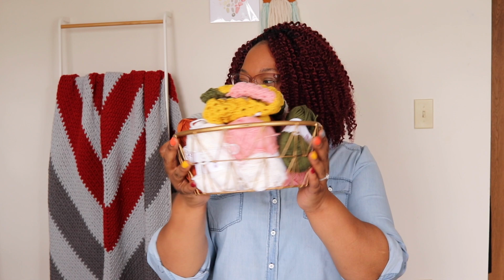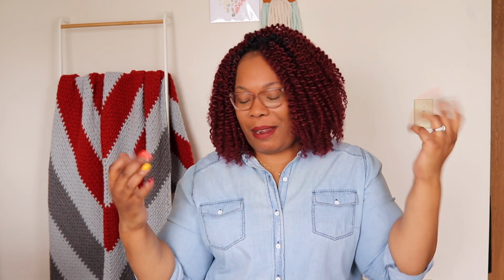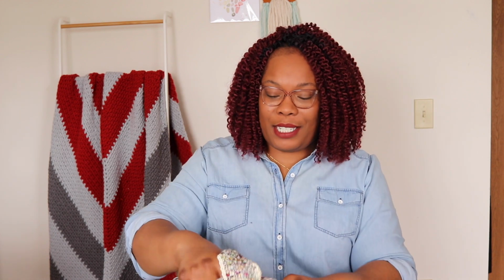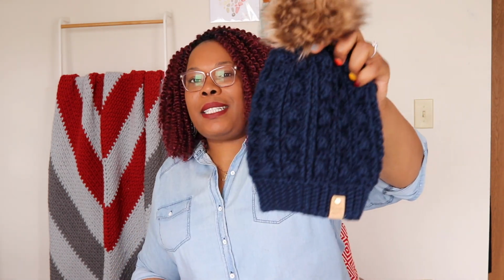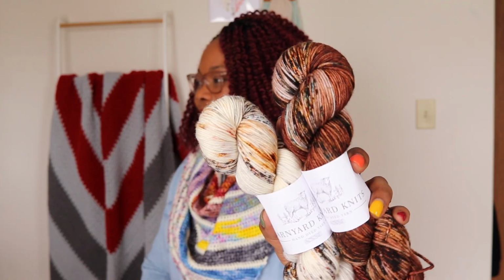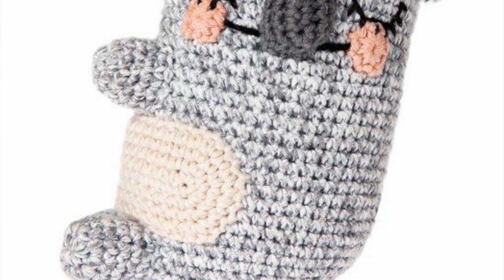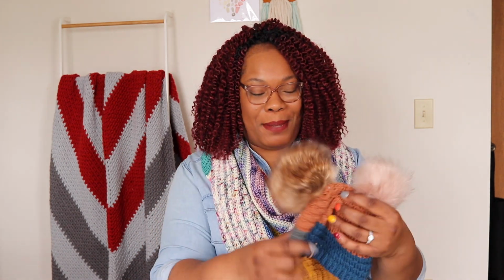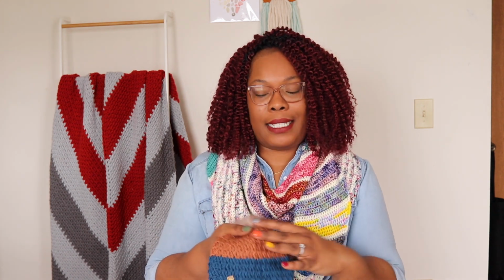TLYC Podcast, S. 2 Ep. 2, Vogue Knitting Live Yarn Haul, Instagram Picture Tips, and Happy Accidents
We're back to recap the beginning of 2020 with all the yarn and all the WIPs! Today, I'm sharing the yarn babies that made their way home with me after Vogue Knitting LIVE in NYC, how things are going (good, bad, and otherwise) with my 2020 temperature blanket, and some of my favorite crochet patterns of the new year so far.

// WIPS & FINISHED OBJECTS
-My 2020 Temperature Blanket (inspired by the Sweet Granny Baby Blanket)